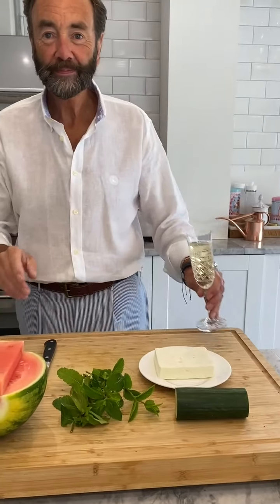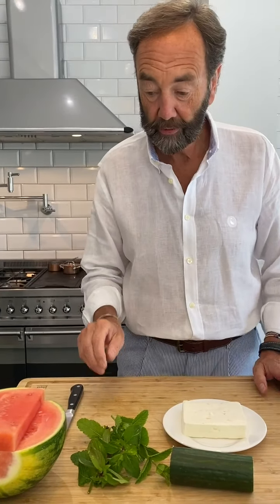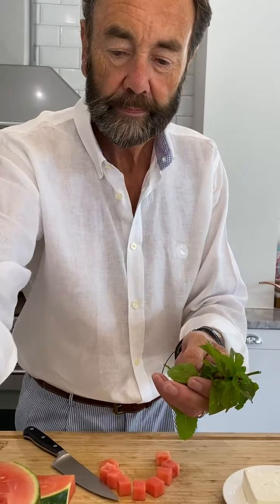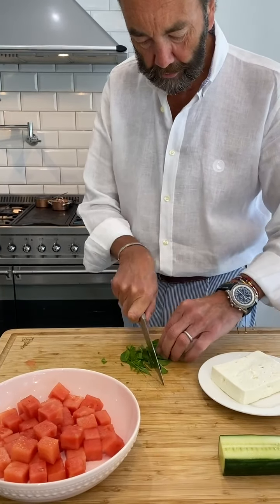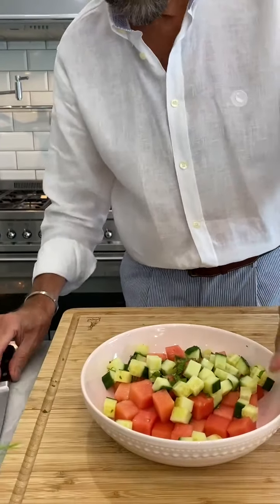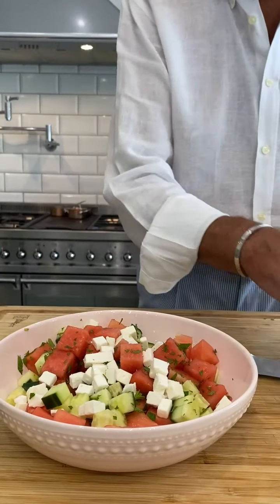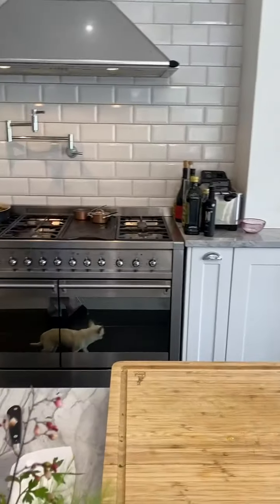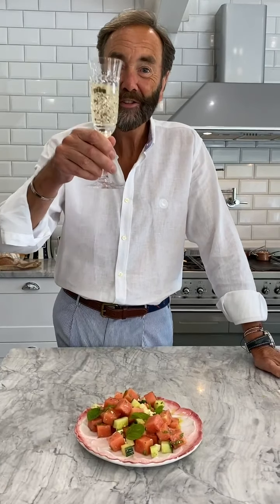Dazzler Does Watermelon, Feta, Mint & Cucumber Salad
Here’s my simple watermelon, feta, mint and cucumber salad.